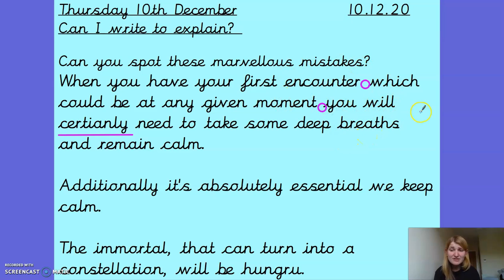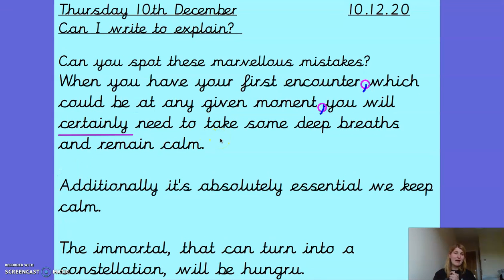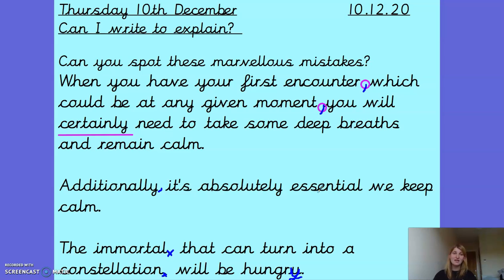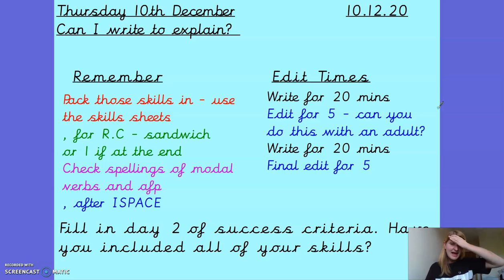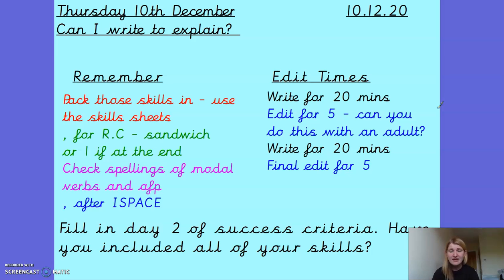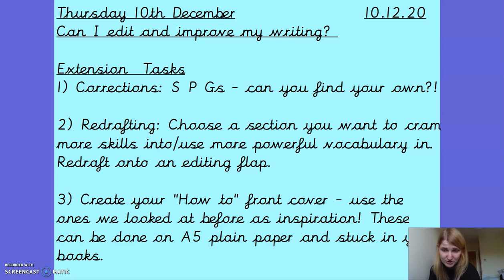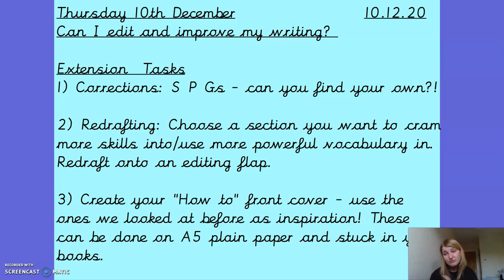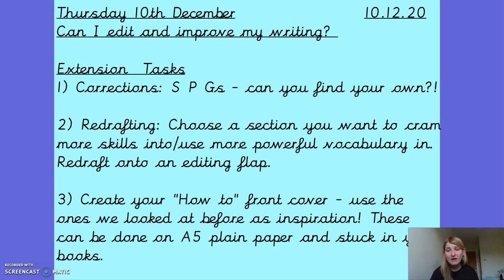English - Thursday 10th December